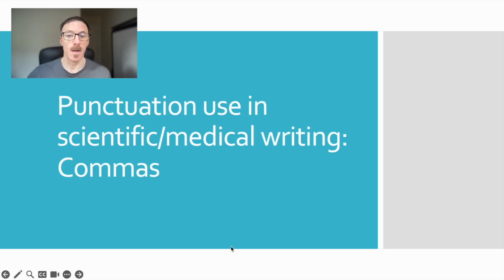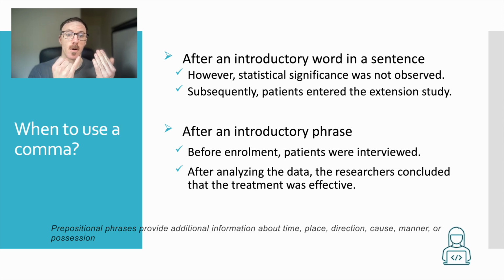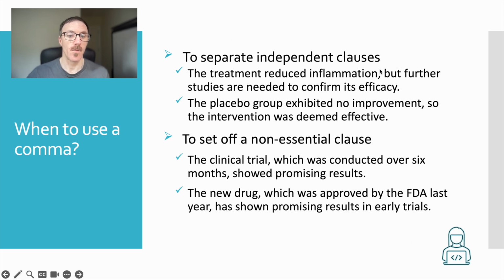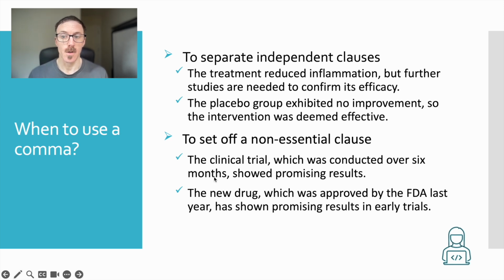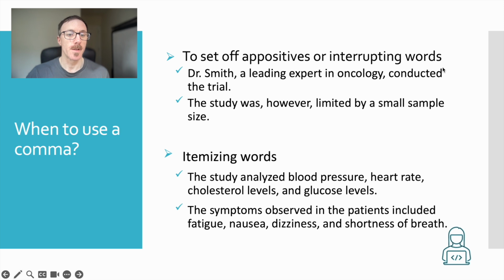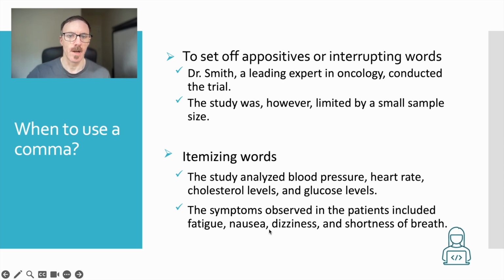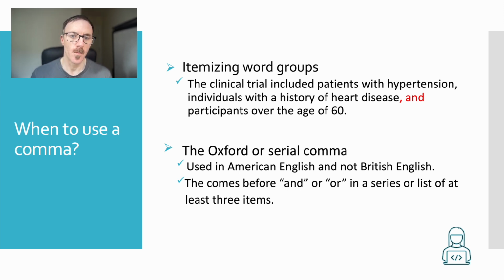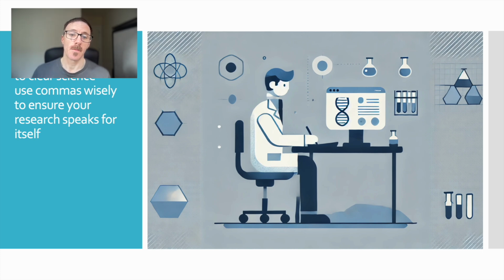How to use commas in scientific writing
The comma is simultaneously the most widely used and misused punctuation mark in scientific writing. In this video I provide an overview of when commas should be appropriately used when writing a clinical research paper.

0:00 - Why proper punctuation is important in science
2:05 - Commas after an introductory word
2:25 - Commas after an introductory phrase
2:54 - Prepositional phrases
4:00 - Adverbial phrases
4:22 - Commas to separate independent clauses
5:00 - Commas to set off non-essential clauses
6:09 - To set off appositives
6:52 - Itemizing words
7:37 - Itemizing word groups
8:13 - The Oxford comma
9:45 - Summary of comma use in scientific comma